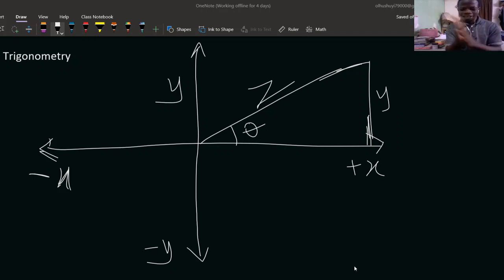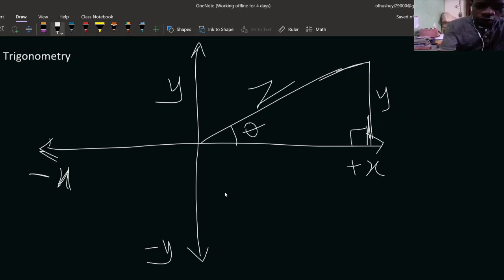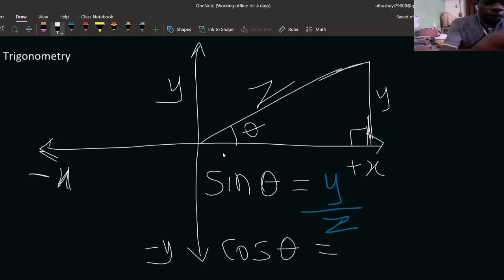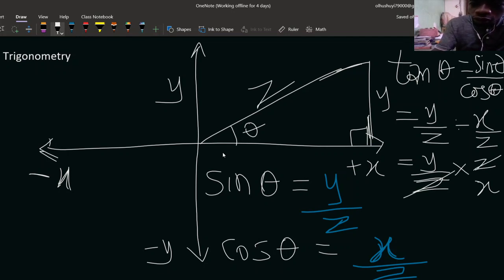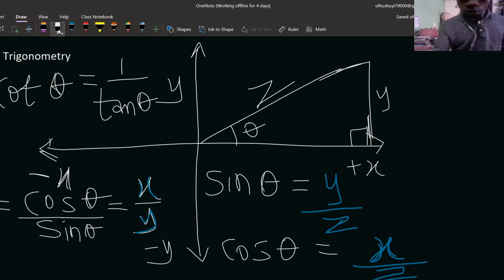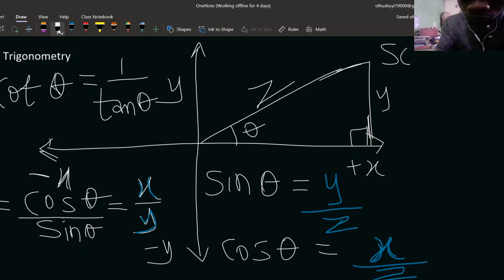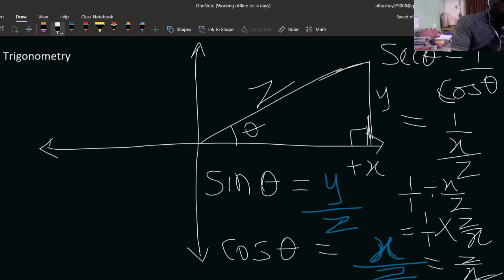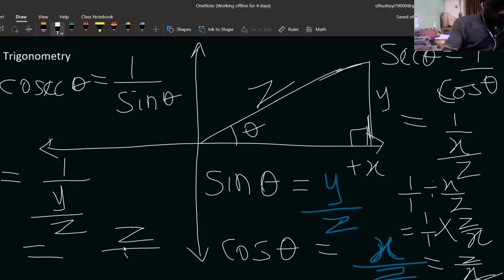Trigonometry (trig ratio of acute angles)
Trigonometry for beginners is being explained in this video. Junior and Secondary school students can learn from this.